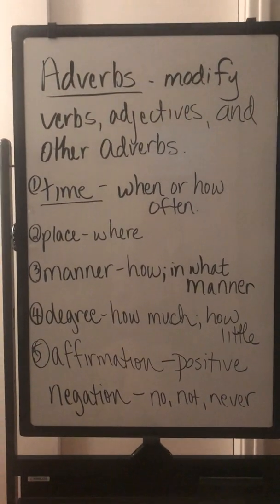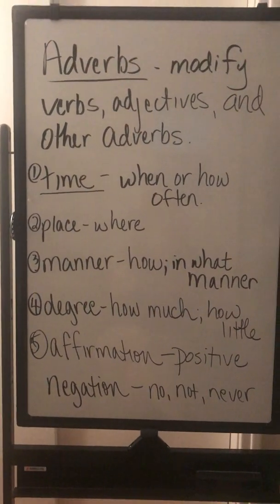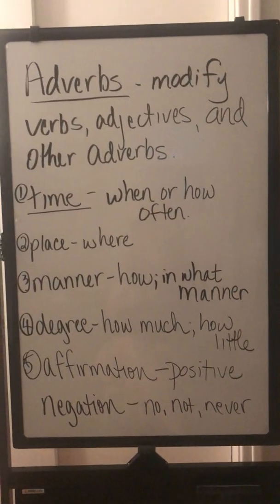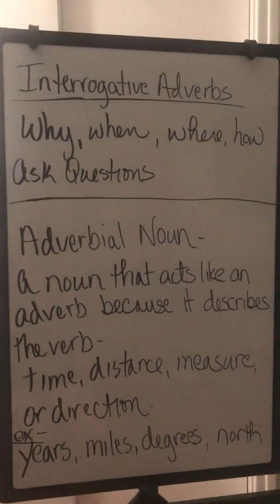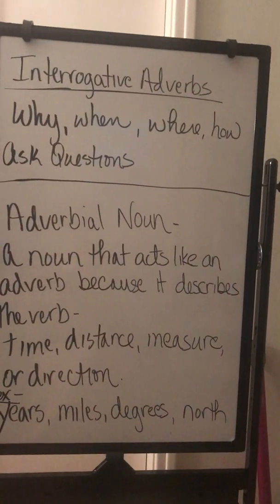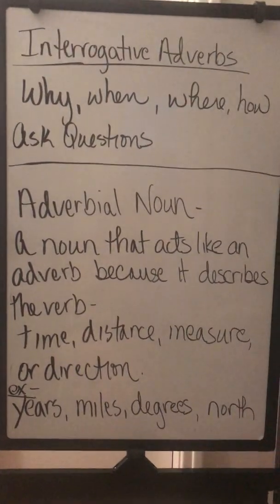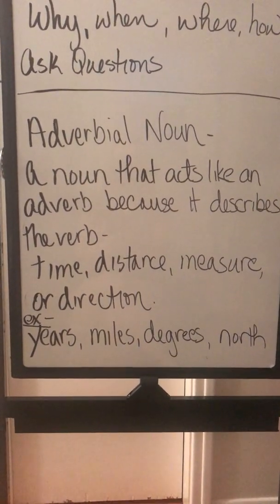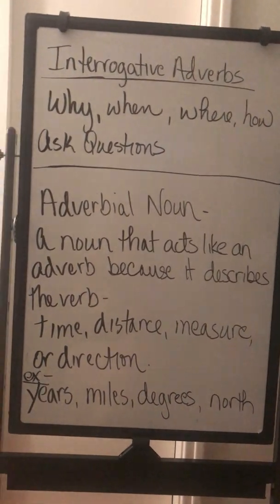Grade 7 Adverbs